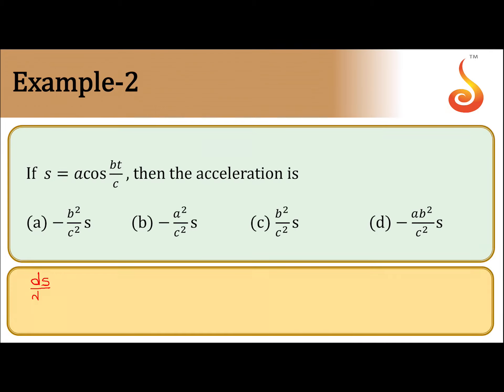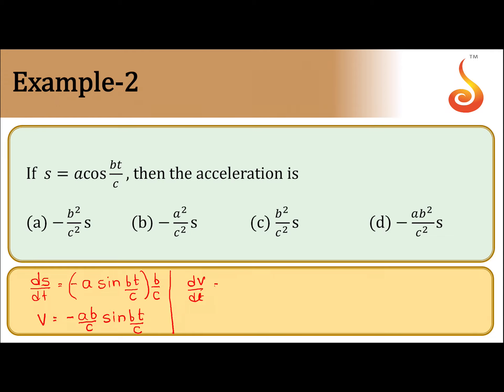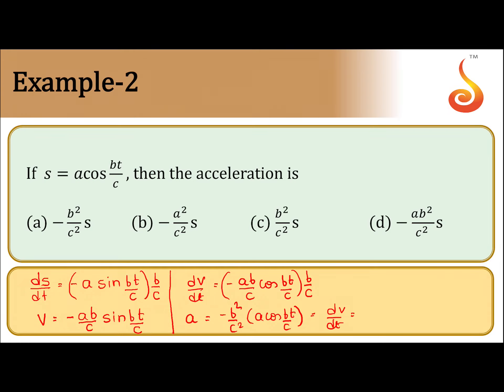PU 2 | Stage 1 | Maths | AOD | Lecture 1 | Slide 2 | EX 2